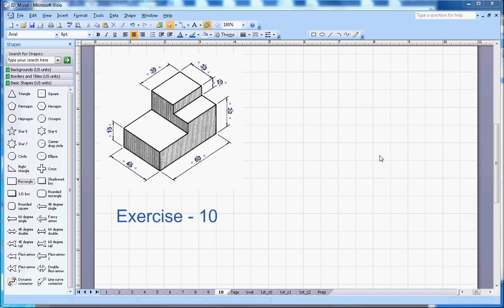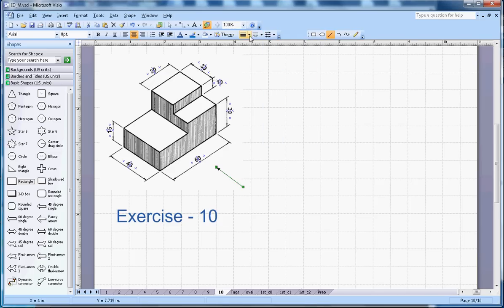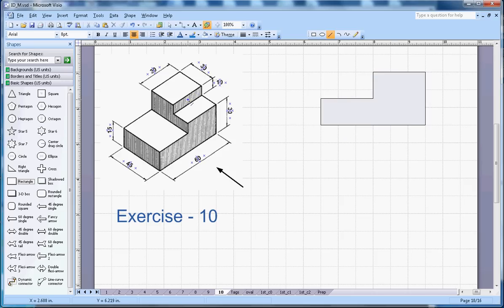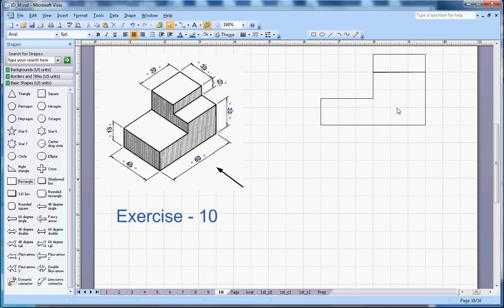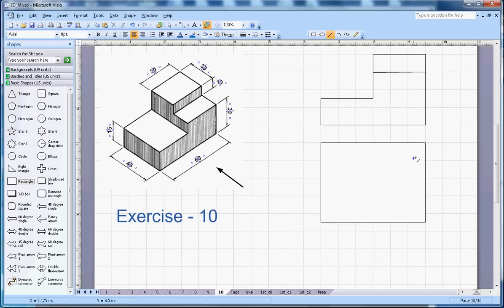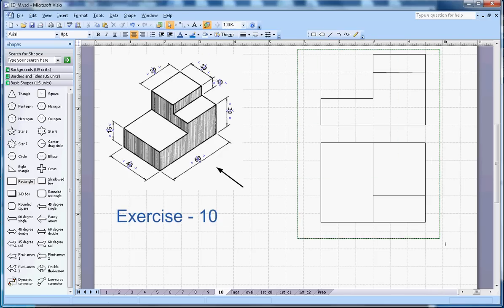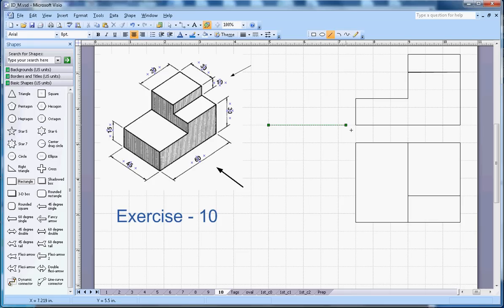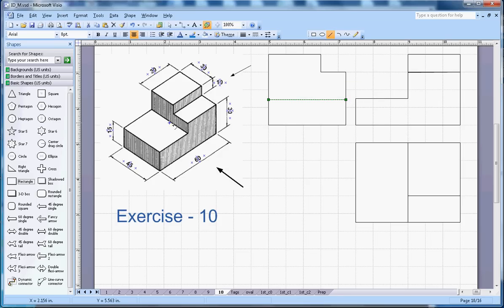Isometric Drawing - Exercise 10